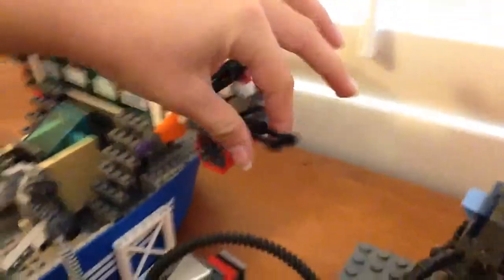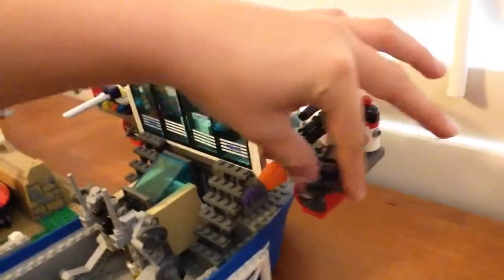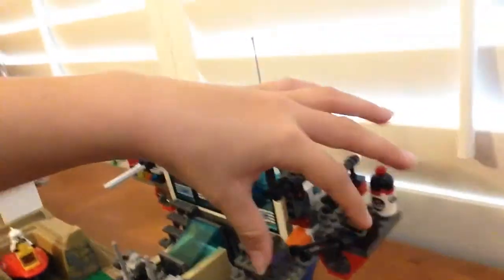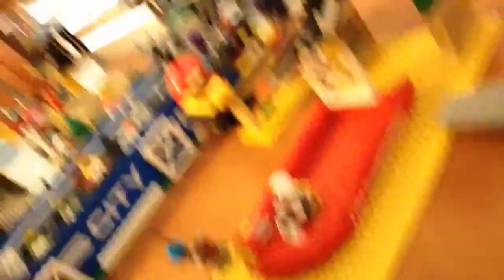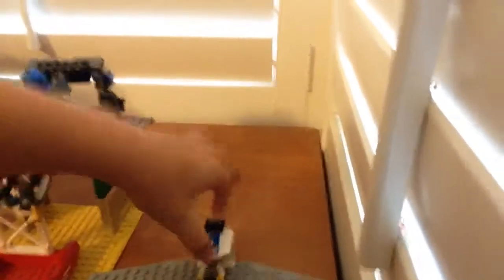Find it but still sick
Still bad cold and a great can you find